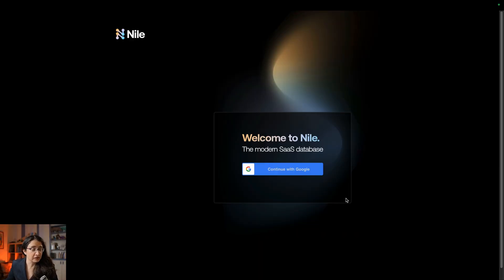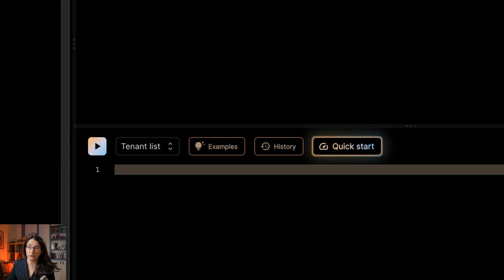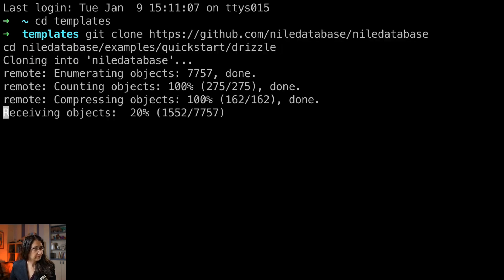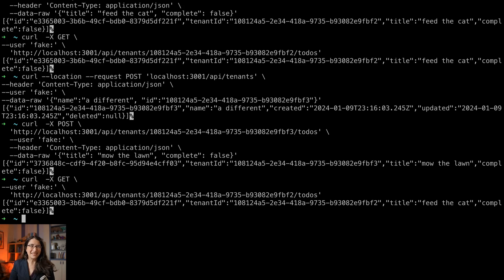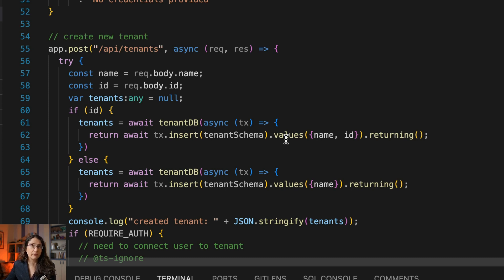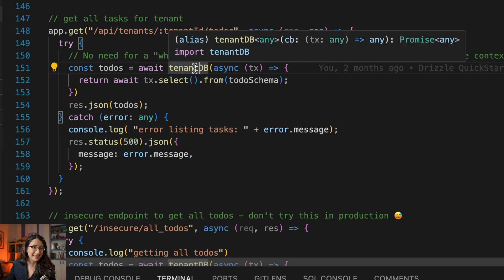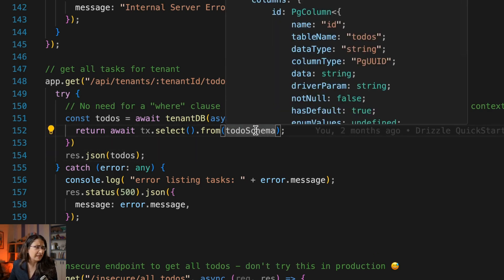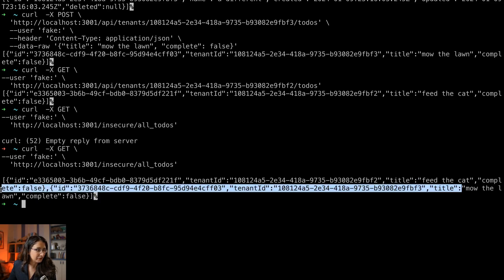Build Multi-Tenant SaaS with Nile's Postgres and Drizzle ORM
This tutorial teaches you about Nile's virtual tenant databases while building a to-do list application using NodeJS, Express and Drizzle ORM.